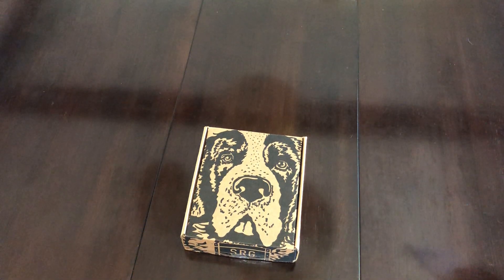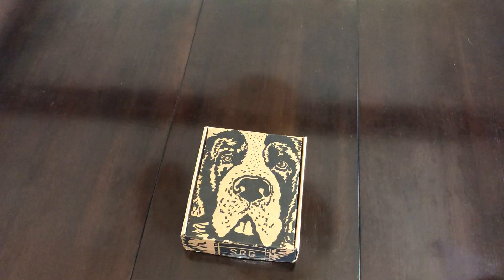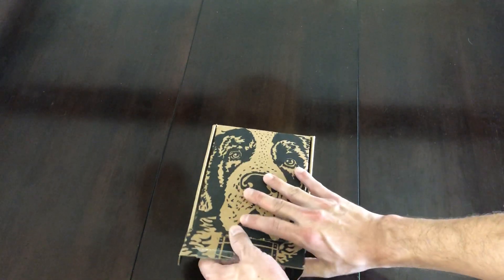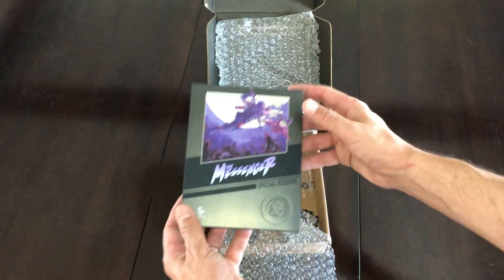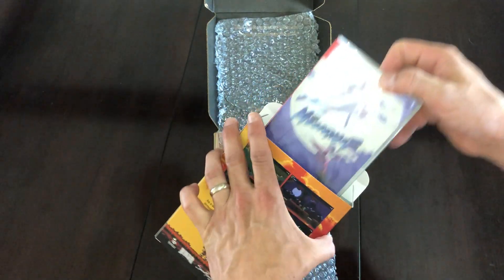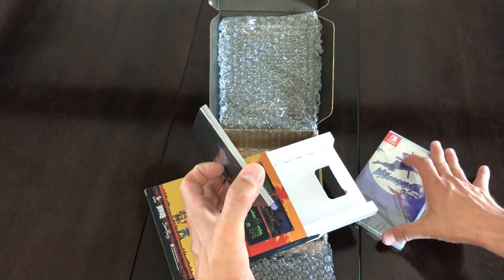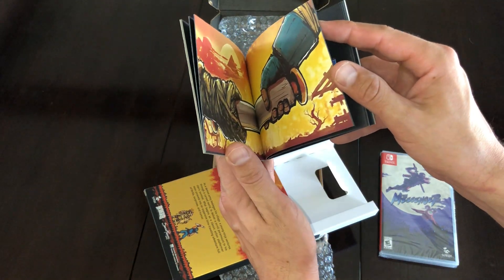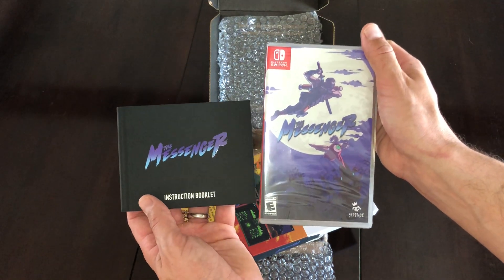Unboxing of The Messenger from Special Reserve Games!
Unboxing of The Messenger from Special Reserve Games! I mentioned in our recent podcast that I really appreciated the quality in the product that Special Reserve Games has shipped to me. Just wanted to show you guys for context since ur podcast is audio only for now.